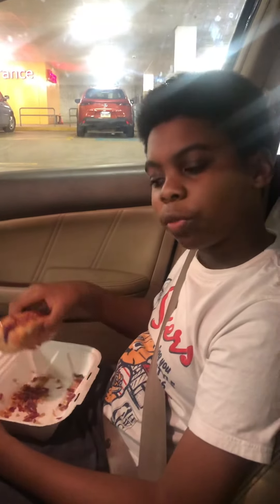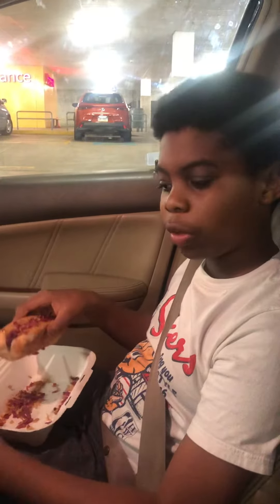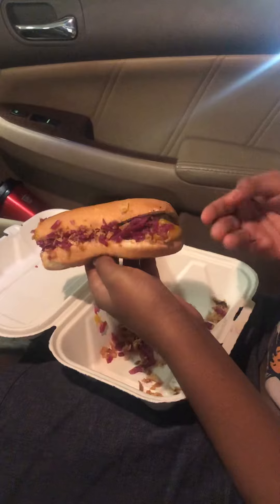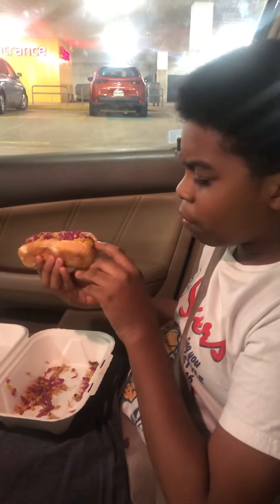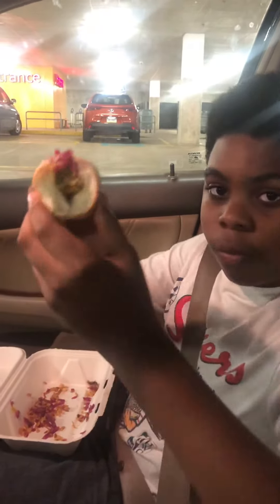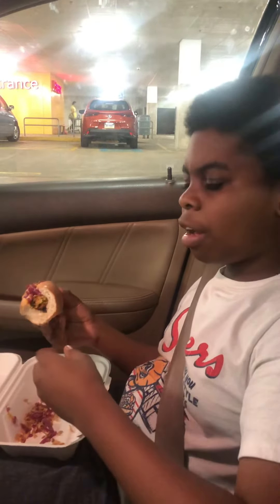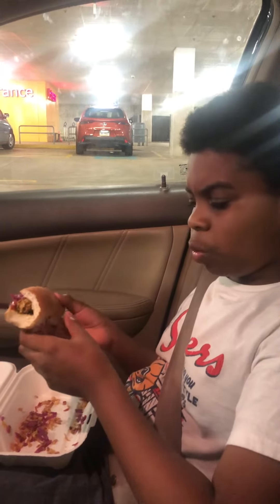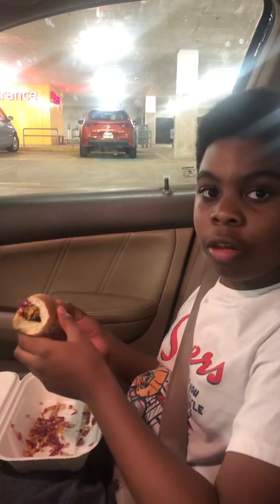Tasting ikea vegetarian hot dogs